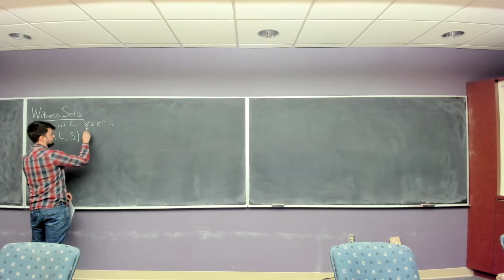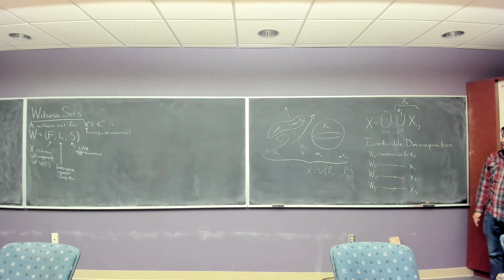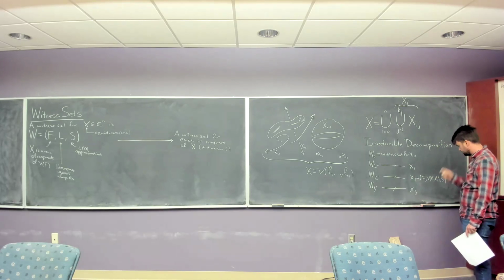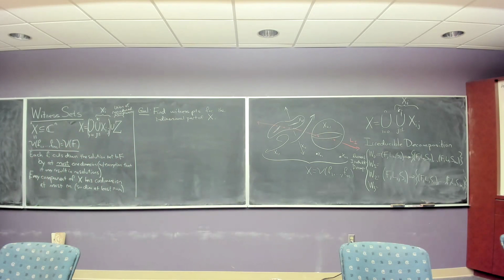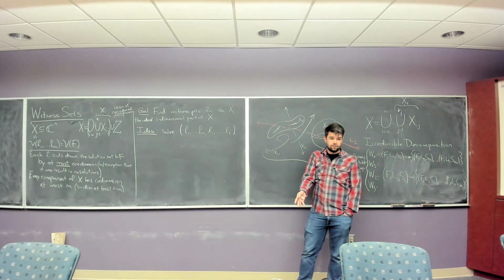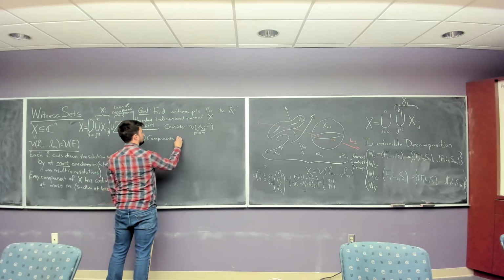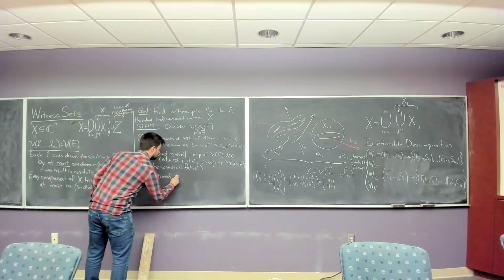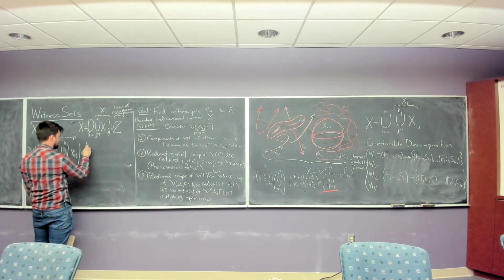Lecture 31 | Numerical Algebraic Geometry